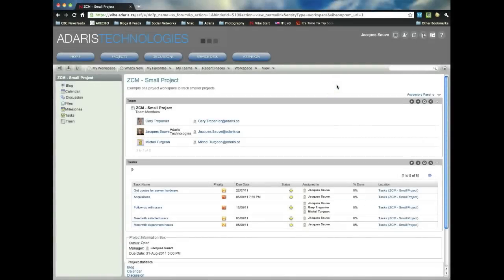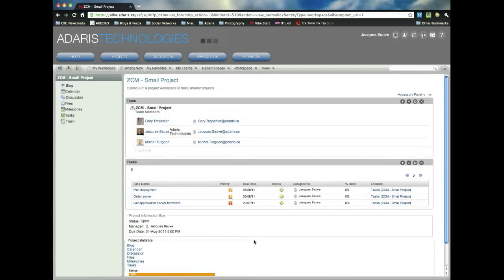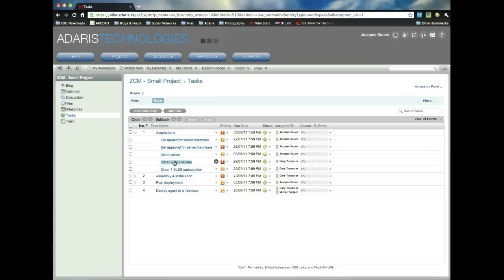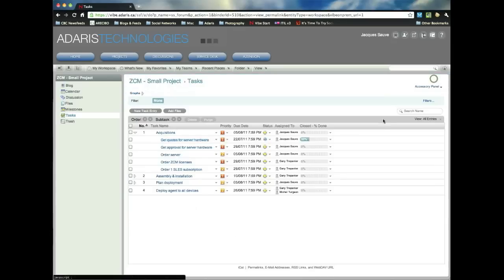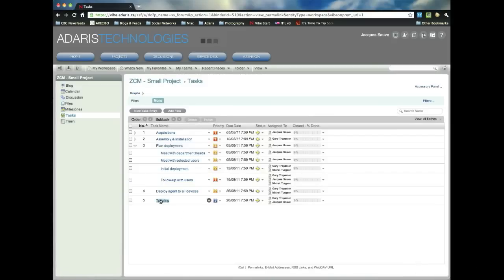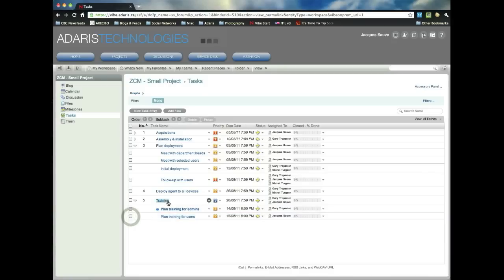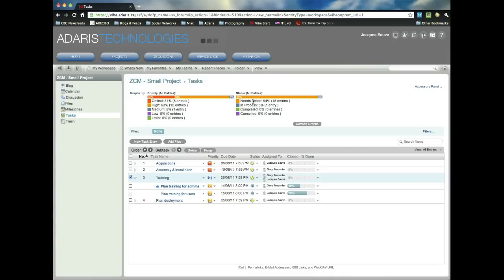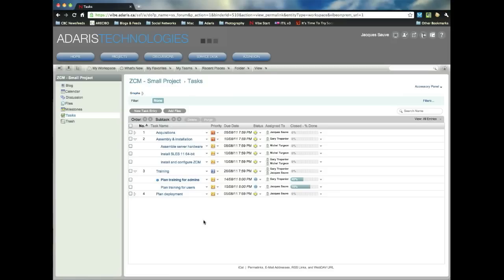Managing Small Projects with Novell Vibe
This segment suggests ways of managing small-scale projects using Novell Vibe OnPrem, specifically focusing on Tasks.